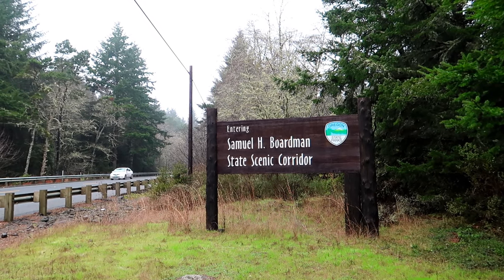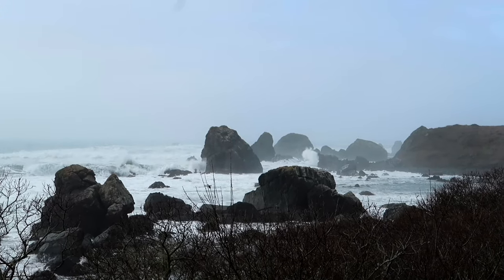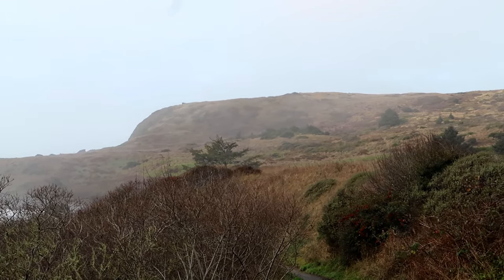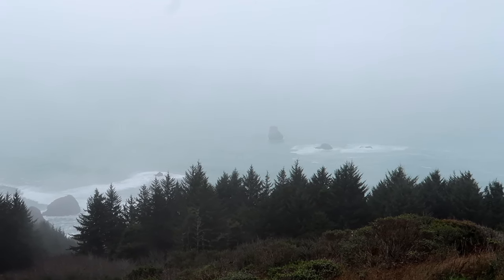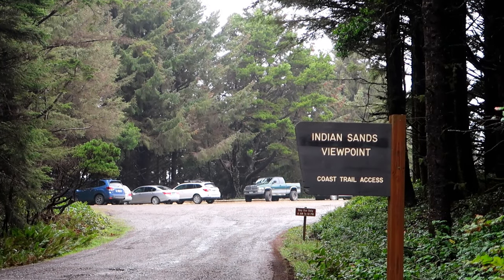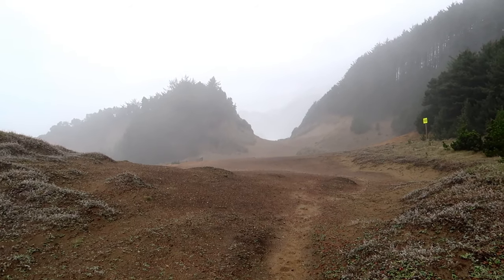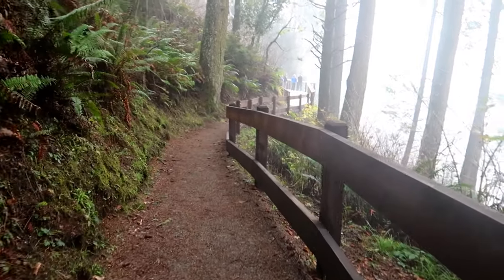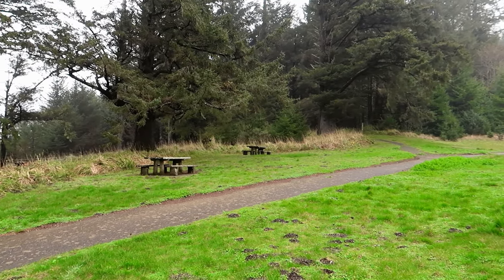Things to See Along the Samuel H. Boardman State Scenic Corridor in Brookings, Oregon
The Samuel H. Boardman State Scenic Corridor is one of the most scenic stretches along the Southern Oregon Coast. This video highlights some of the top things to do there.

About:
Hi, I'm Jinx. I live in Southern Oregon with my family of 5 & I make videos about my adventures in the Pacific Northwest.